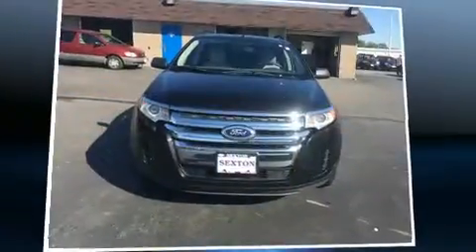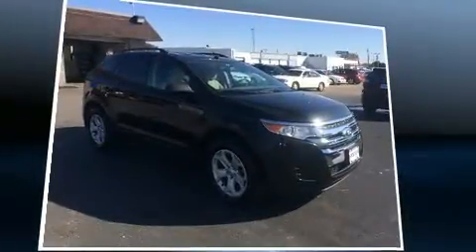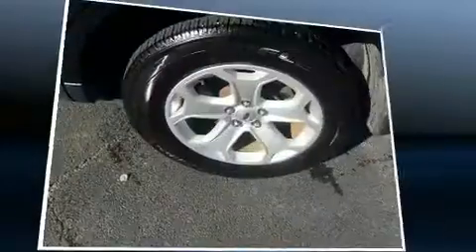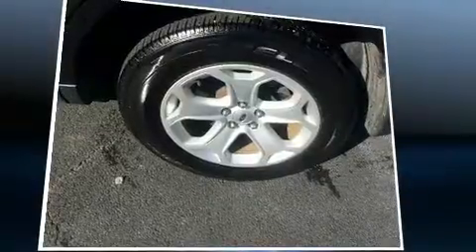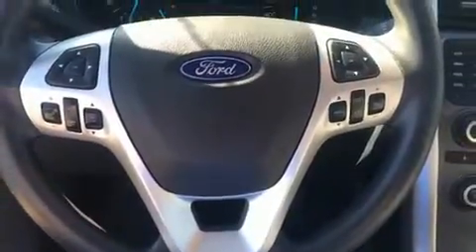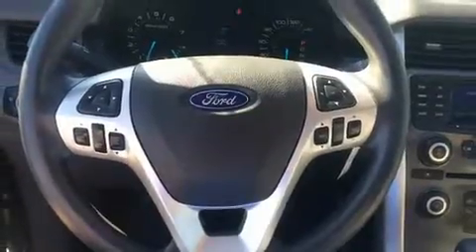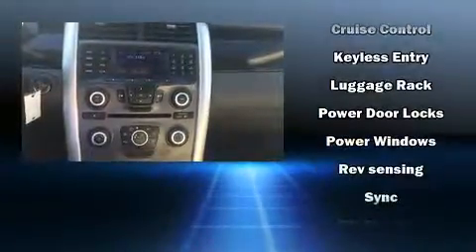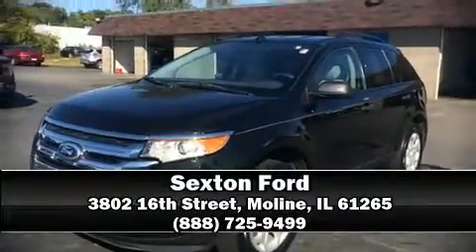2013 Ford Edge SE AWD in Moline, IL 61265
Sexton Ford
3802 16th Street

Get excited about the 2013 Ford Edge. A 3.5 liter V-6 engine pairs with a sophisticated 6 speed automatic transmission, and for added security, dynamic Stability Control supplements the drivetrain. All wheel drive maintains traction at all four corners. Ford infused the interior with top shelf amenities, such as: a rear window wiper, 1-touch window functionality, adjustable headrests in all seating positions, front bucket seats, power door mirrors, remote keyless entry, and cruise control. Premium sound drives 6 speakers, providing you and your passengers a sensational audio experience. Ford ensures the safety and security of its passengers with equipment such as: head curtain airbags, front SIDE impact airbags, brake assist, ignition disabling, and 4 wheel disc brakes with ABS. Our aim is to provide our customers with the best prices and service at all times. Stop by our dealership or give us a call for more information.